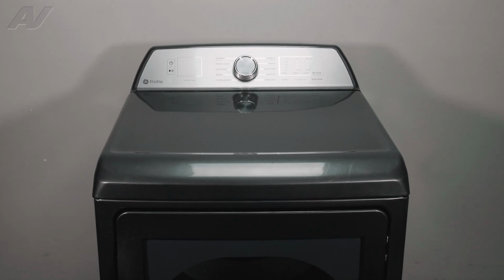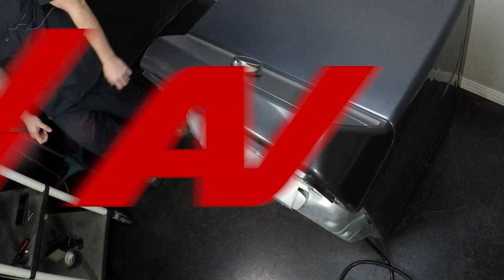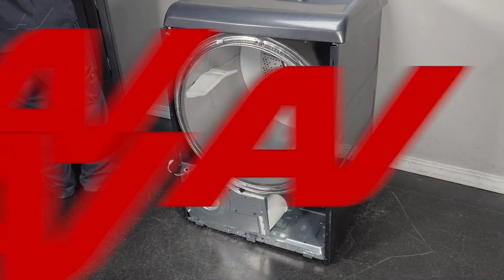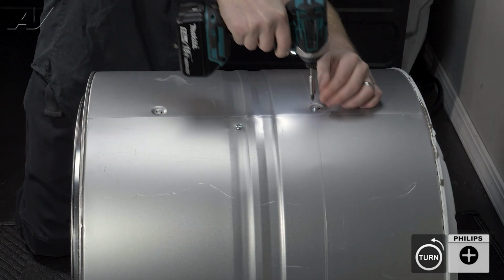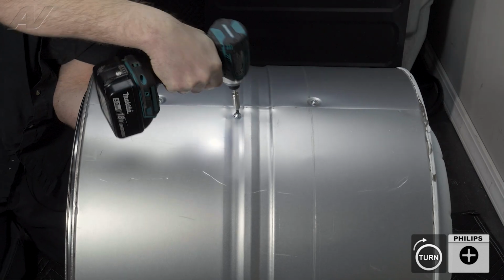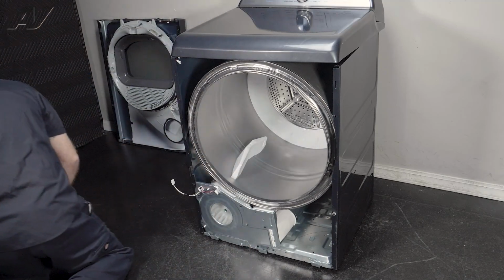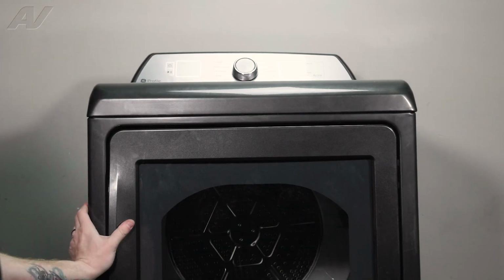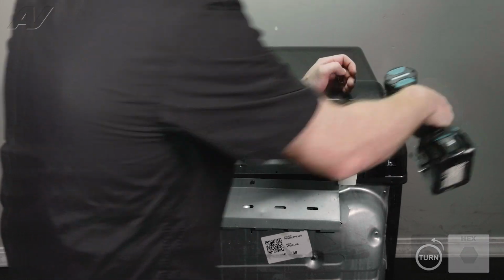Dryer Torn & Tearing Clothes - Drum Baffle issues - Diagnostic & Repair by Factory Technician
This video shows you how to Diagnose and Repair a *GE Electric Dryer PTD60EBPR1DG, Drum Baffle WE14X20683*

*Symptoms may include: *Damaged clothes, Noisy during operation*